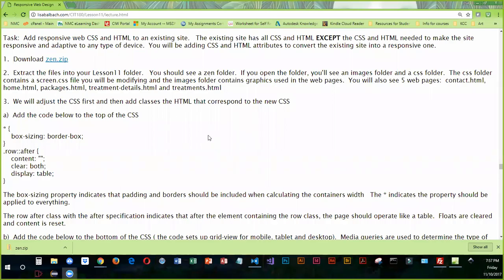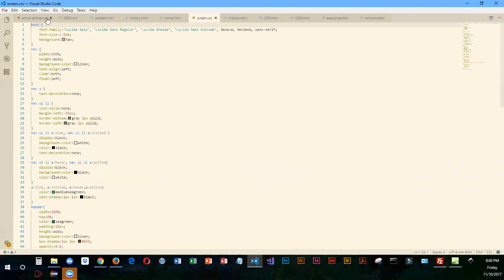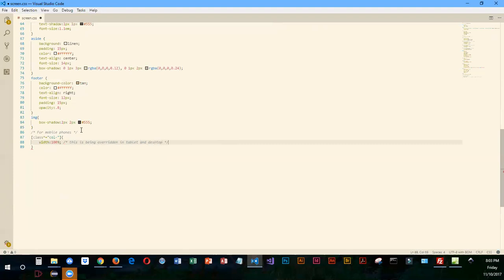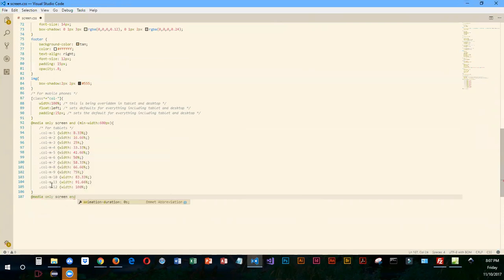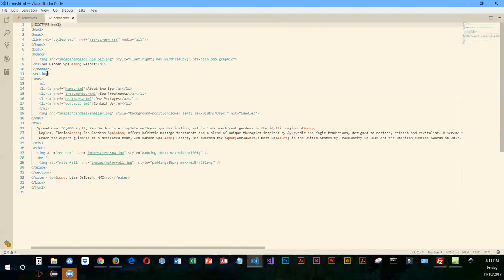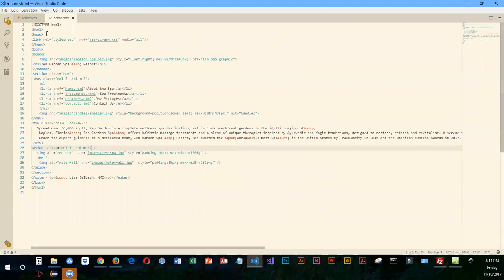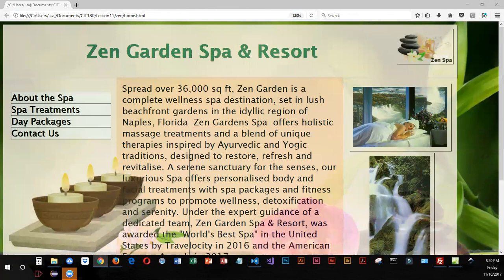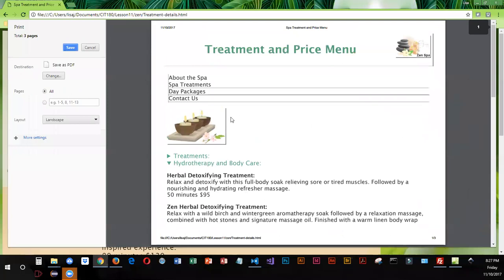converting zen website to responsive site with grid view